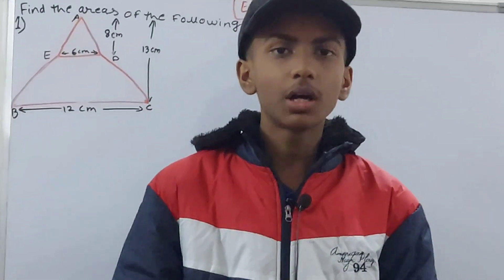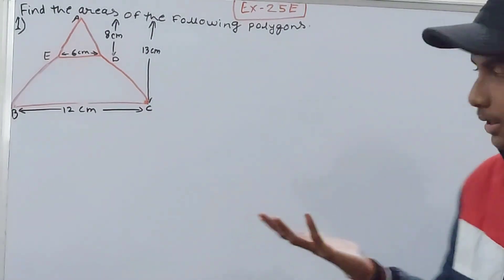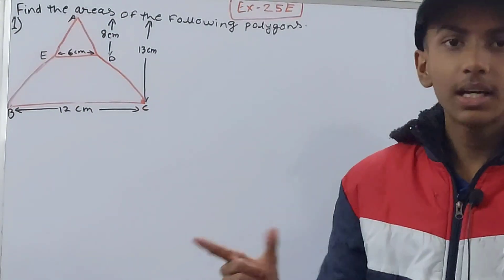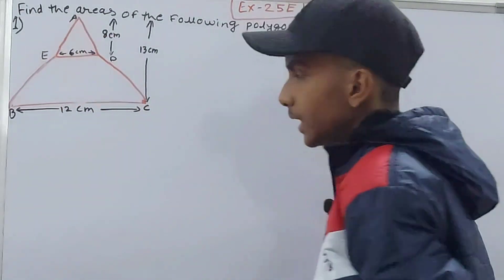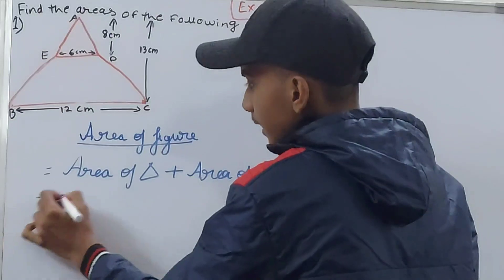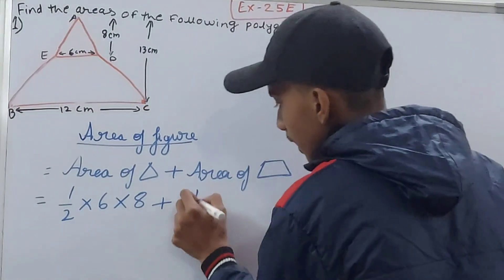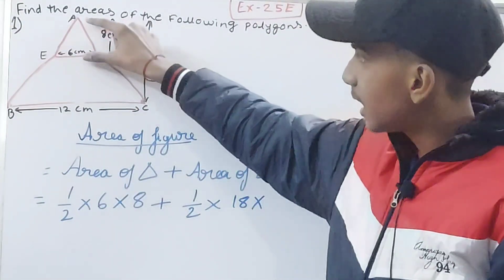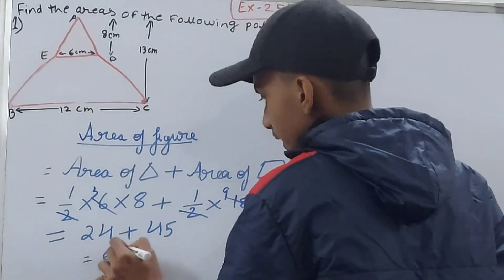Q1 Ex 25E Areas of Rectilinear Figures | ICSE Math Class 8 | New Mathematics Today | O P Malhotra